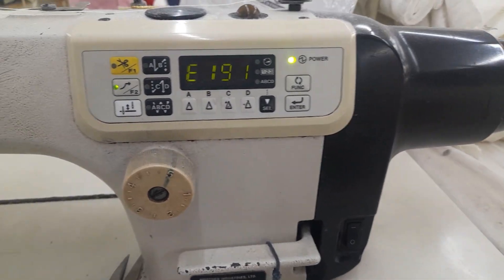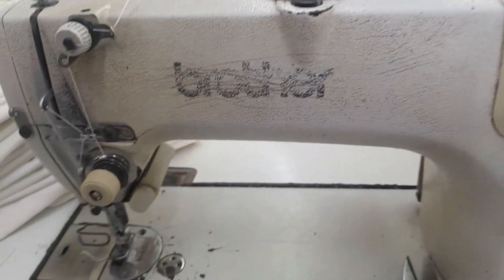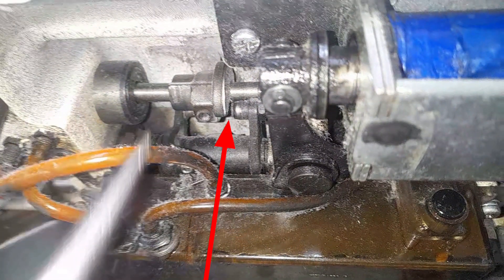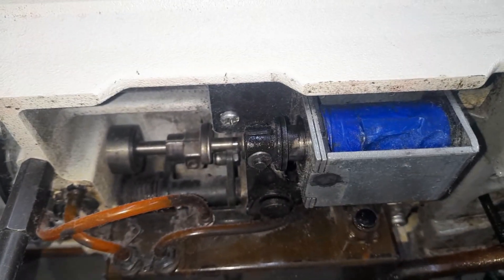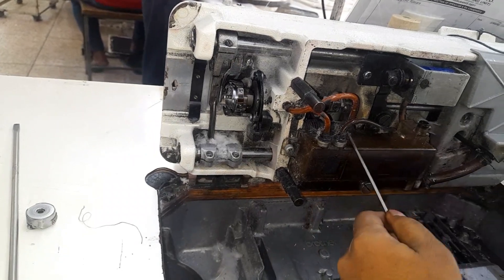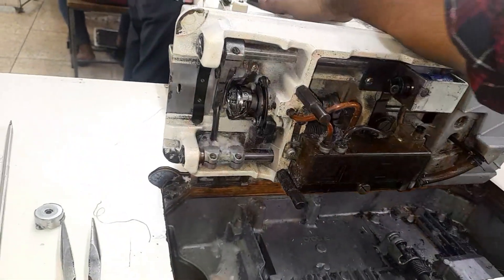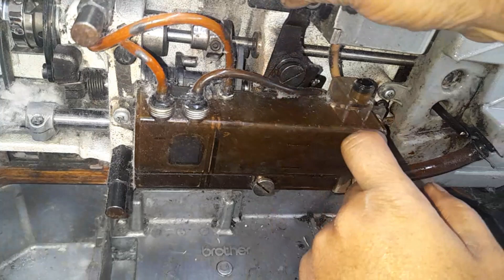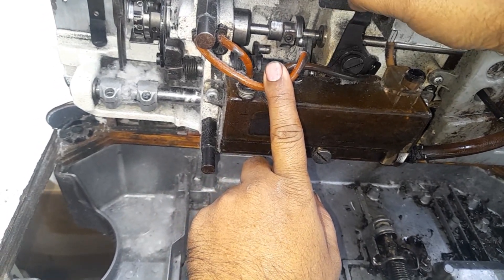ক্যাম টাইমিং এর সঠিক পজিশন correct position of cam timing brother s7100 A.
correct position of cam timing brother s7100a